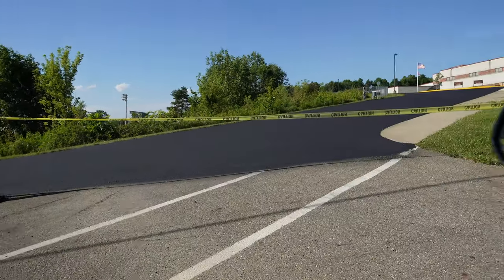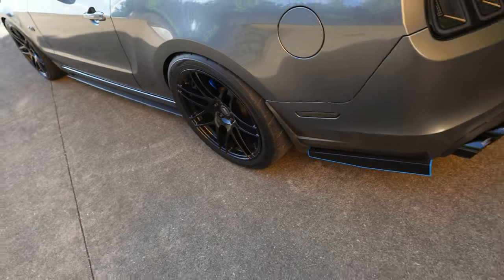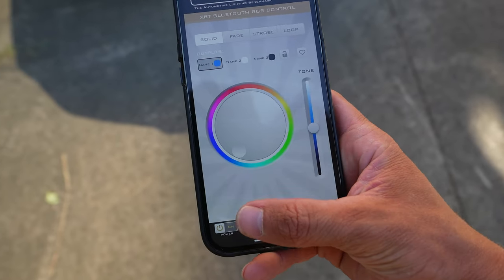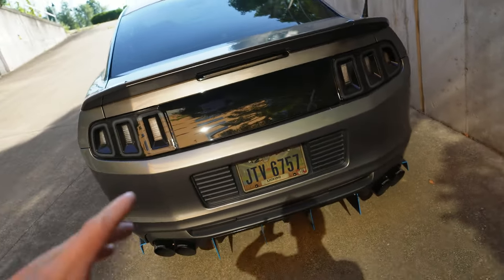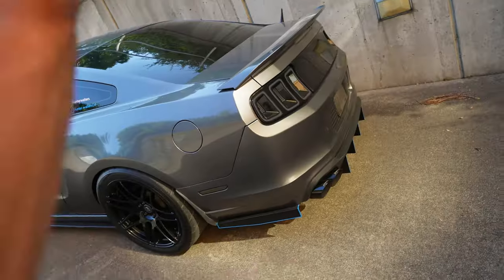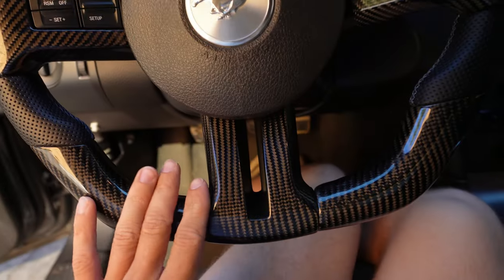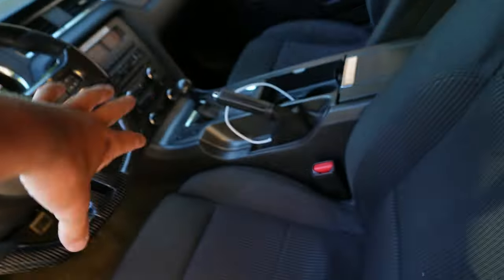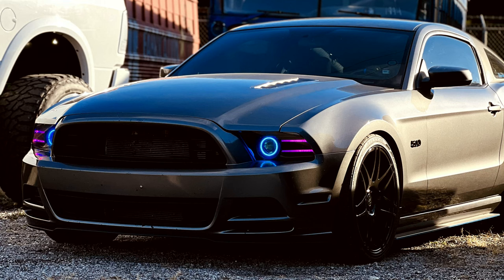Best mods for your gen 1 coyote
Thank you guys for all the love and support recently it actually means the absolute world to me. If you guys have any questions or any help. By far the most amount of questions goes out to my exhaust and my headlights. My headlights are stock 13-14 headlights built by PsLightingSolutions. and my exhaust is kooks 1 7/8 long tube headers, 3" corsa x pipe, Kooks 3" over axle resonator deletes, and finally corsa extreme quads out the back. I love you guys. Hit me up with any questions!!